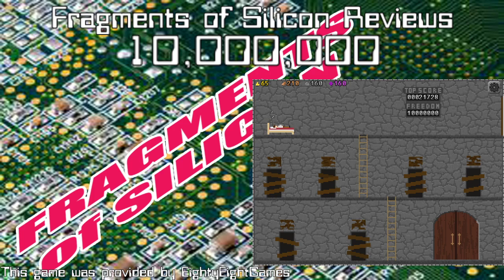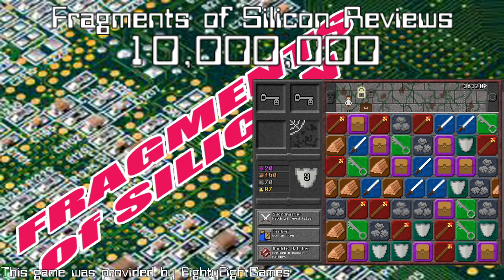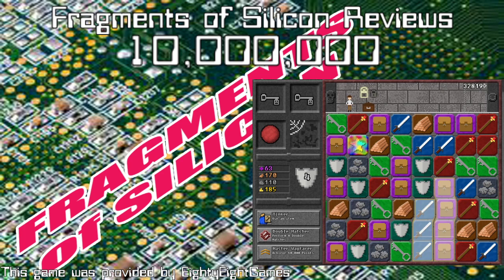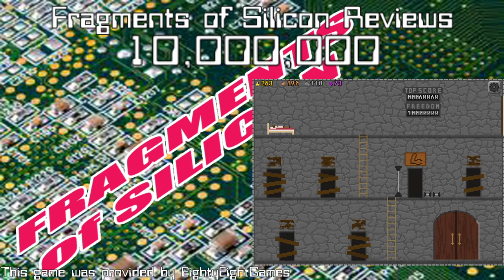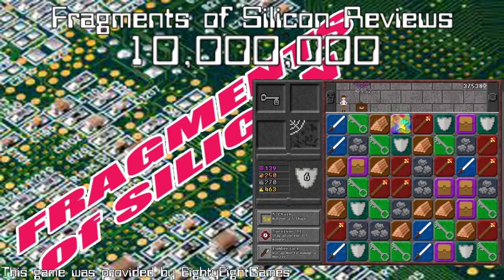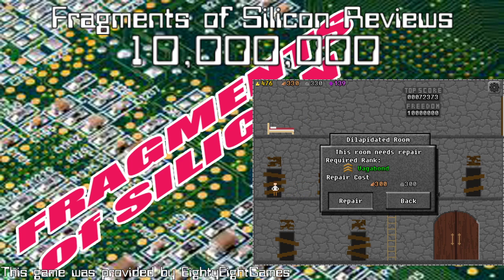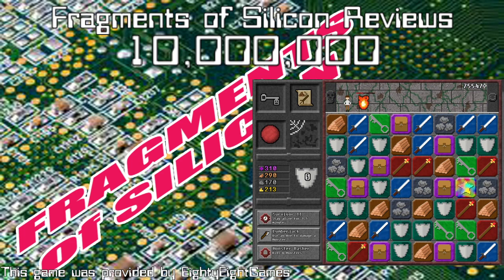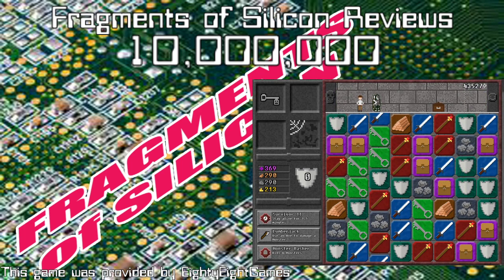Fragments of Silicon Reviews: 10,000,000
Fragments of Silicon grabs an abacus and starts doing som emath with this review of a unique blend of endless runner, rougelike and match-3 puzzle game.